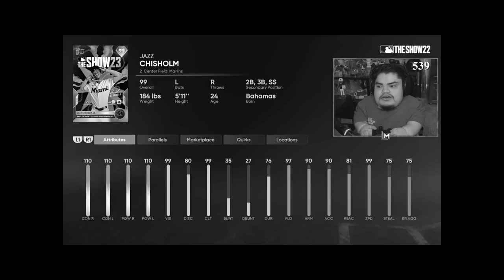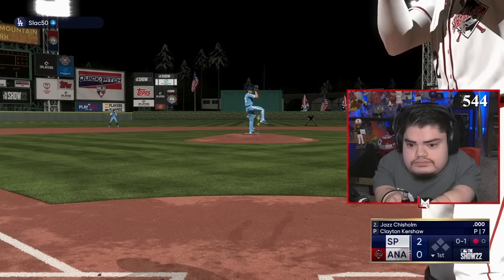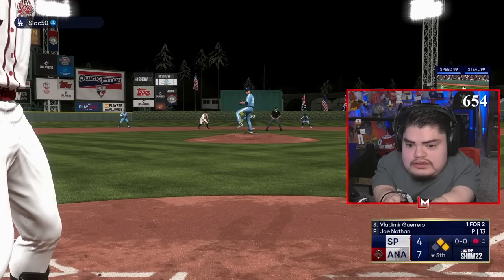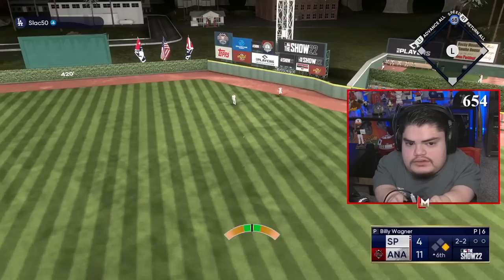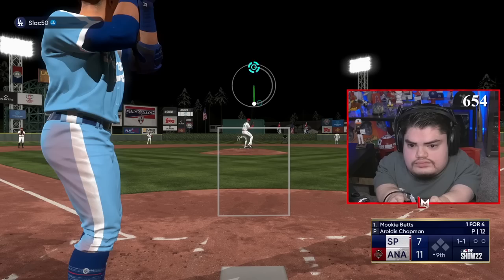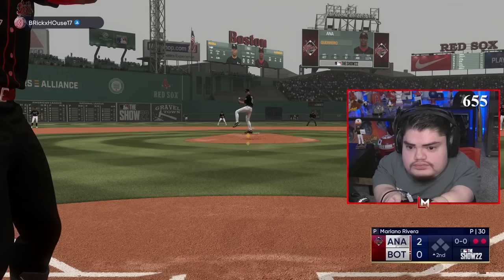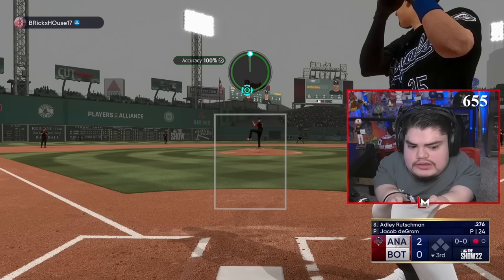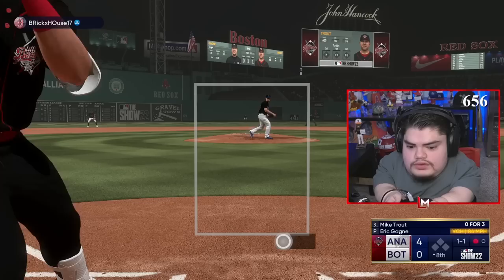JAZZ CHISHOLM IS THE MLB THE SHOW 23 COVER ATHLETE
Today we get to debut 99 Jazz Chisholm!